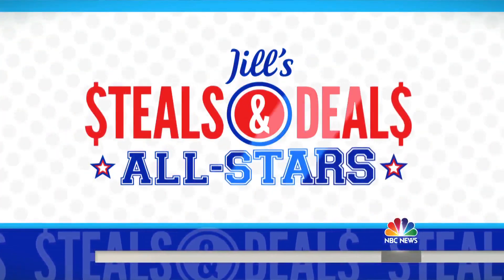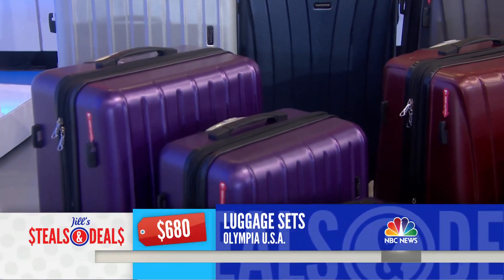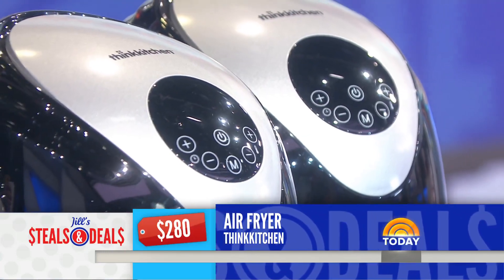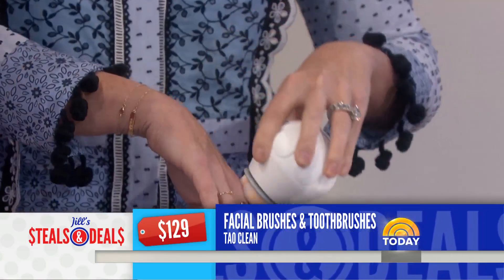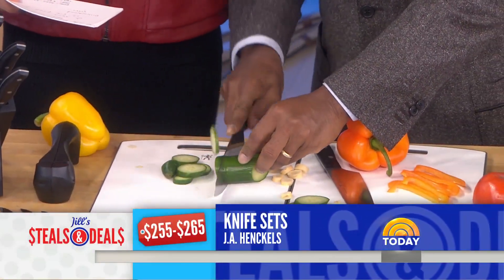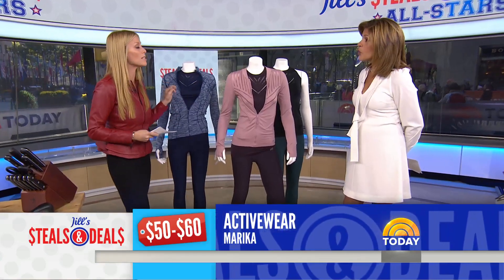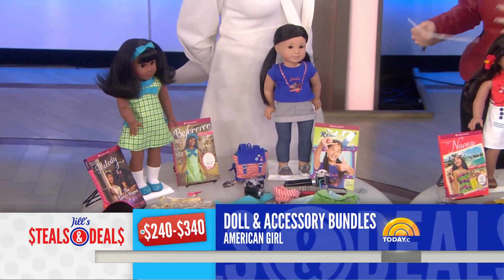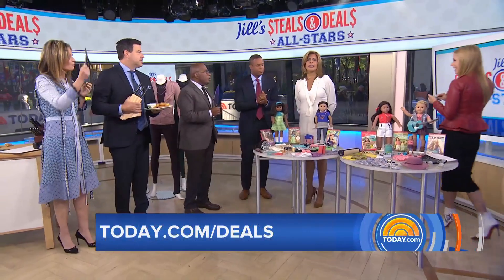The Best of Steals & Deals! See Items Viewers Loved Most | TODAY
It’s Steals & Deals – all-star edition! TODAY contributor Jill Martin drops by to bring back viewers’ most-loved items and deals that sold out within minutes, including a luggage set from Olympia USA, Think Kitchen Air Fryer and activewear from Marika.